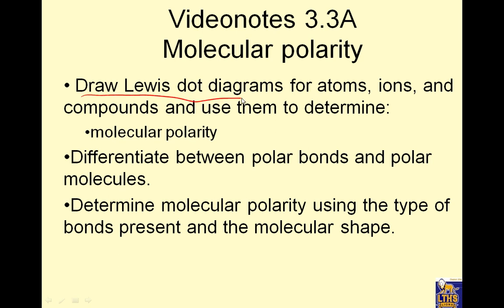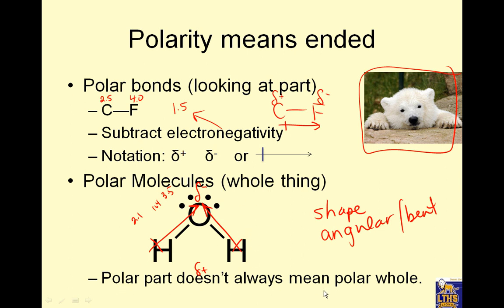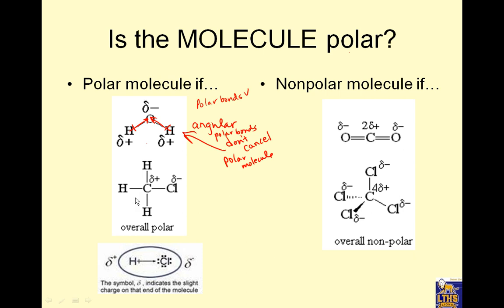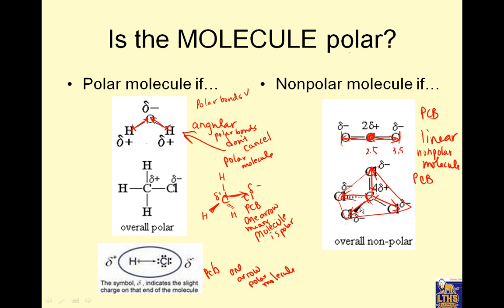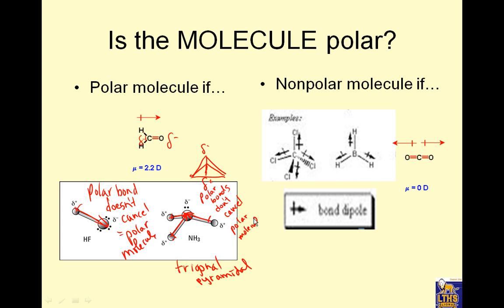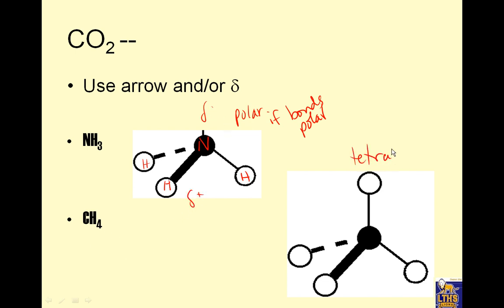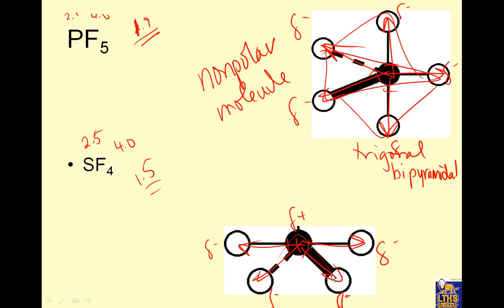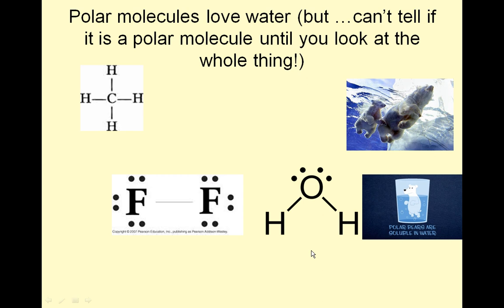LTHS CHEM ACCEL PPT 3 3A Polarity of Molecules 14 15 HARBIN